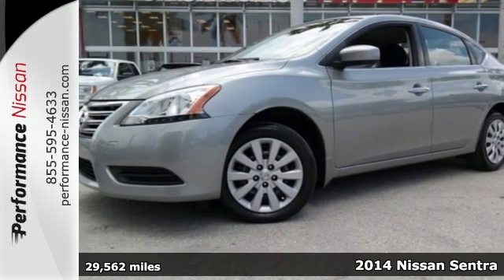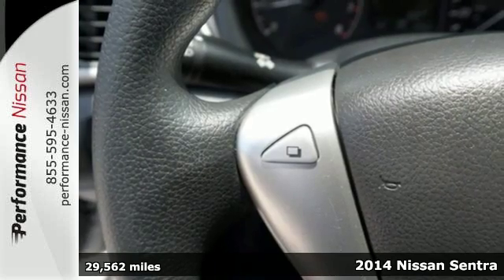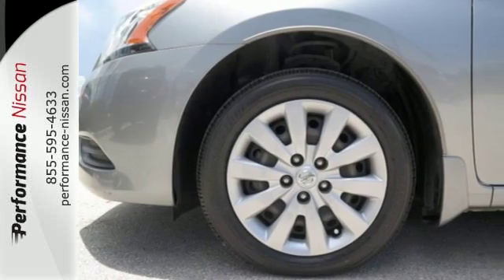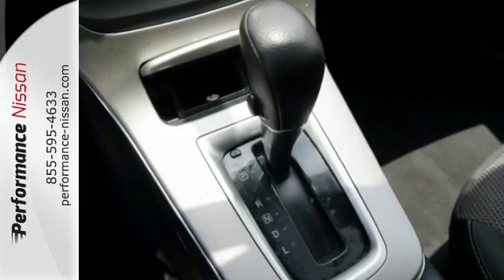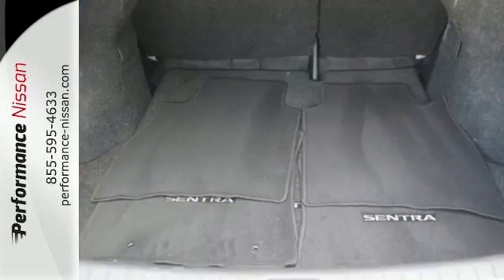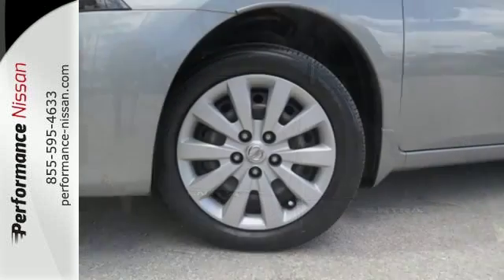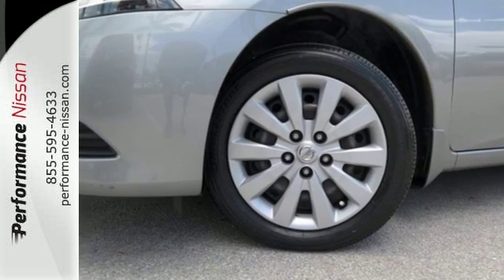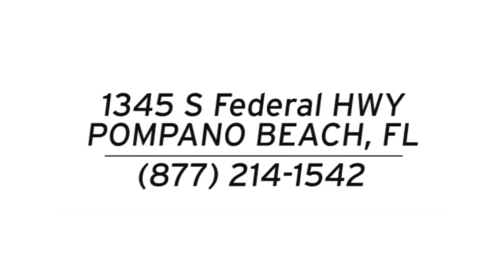Used 2014 Nissan Sentra Pompano Beach FL Fort Lauderdale, FL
Year: 2014
Make: Nissan
Model: Sentra
Trim: S
Engine: 1.8L 4-Cylinder DOHC 16V
Transmission: CVT with Xtronic
Mileage: 29562
Stock #: 3488T
VIN: 3N1AB7AP4EY231793
***GAS SAVER!!! REMOTE KEYLESS ENTRY, CRUISE CONTROL, STEERING WHEEL MOUNTED AUDIO CONTROLS, FRONT BUCKET SEATS, ICE COLD A/C AND ILLUMINATED ENTRY!!! TRACTION CONTROL, BRAKE ASSIST AND SPEED-SENSING STEERING!!!*** brbrBe the talk of the town when you roll down the street in this handsome 2014 Nissan Sentra. This terrific Nissan is one of the most sought after used vehicles on the market because it NEVER lets owners down. brbrGUARANTEED CREDIT APPROVAL!! Come check out the all new Performance Nissan *** Formerly Pompano Nissan *** Located on US1 between Commercial and Atlantic. ***The vehicle you are looking at is only one of HUNDREDS OF VEHICLES IN STOCK *** If we don't have it, we'll get it *** WE BUY CARS a€“ ANY YEAR/MAKE/MODEL*** Every pre-owned vehicle is put through a 100 point inspection and safety check *** With every service visit we include a free alignment check and 27 point inspection *** PERFORMANCE CERTIFIED *** Most used vehicles come with a free 2 year, 100,000 mile warranty ***Check us out!

Address:
1345 S Federal Hwy.